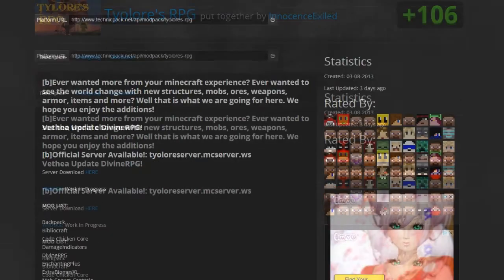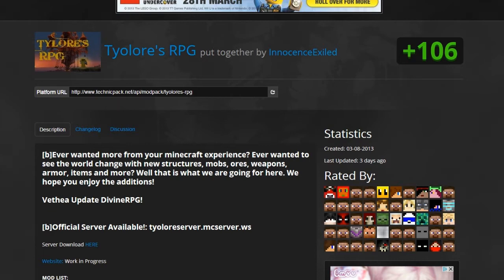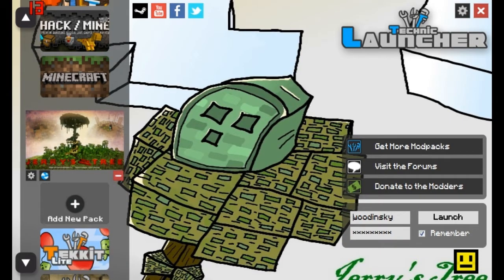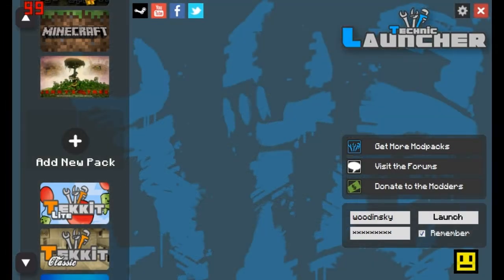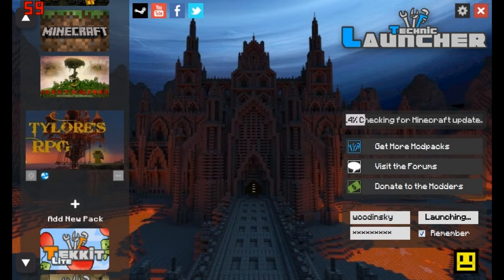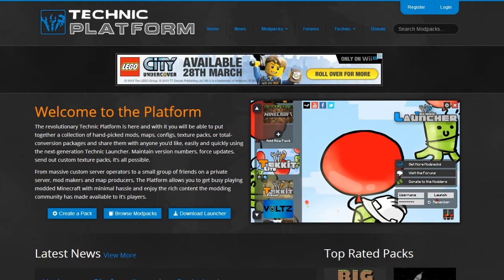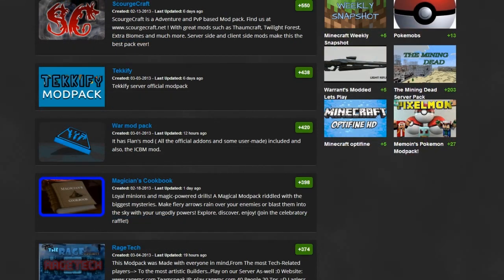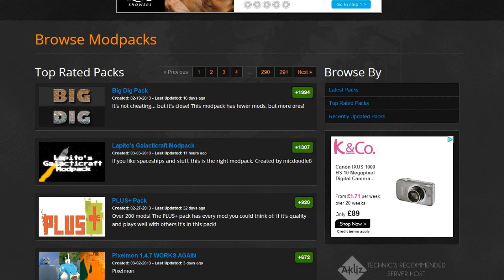Minecraft : How To Add Custom Mod Packs To The Technic Launcher ( Easy Modding )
Hi Guys, So after doing all this i realised  that i cant even use the technic launcher due to a FML frickin error!